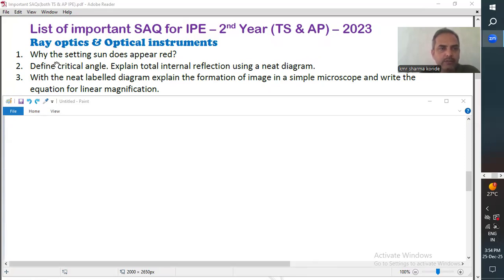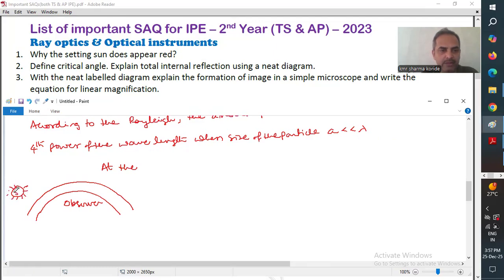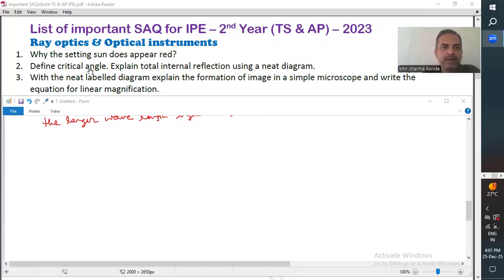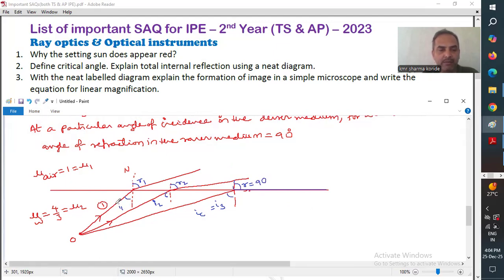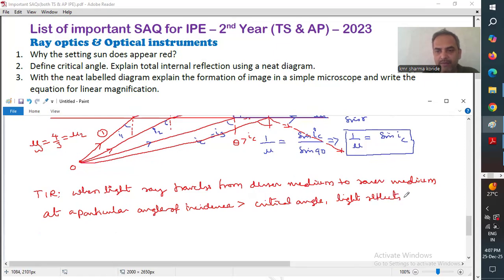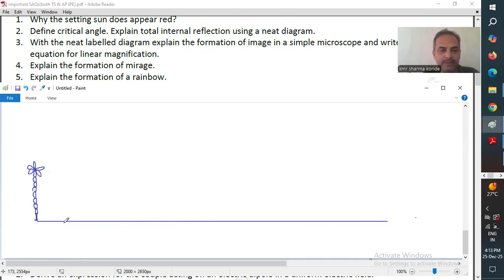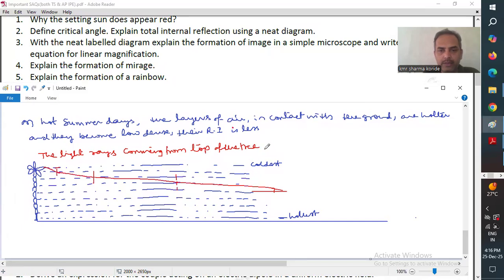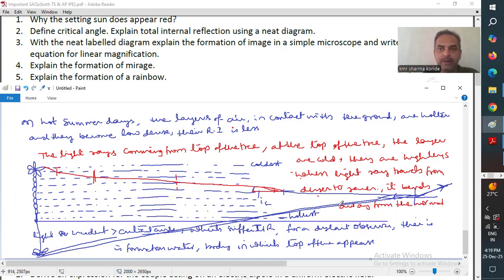SAQ Explanation Ray optics 2nd Year IPE - 1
This video helps the students to understand the concept of critical angle and total internal reflection and how critical angle and total internal reflection are related and how TIR is related to the formation of mirage